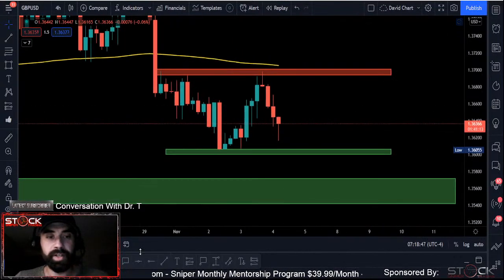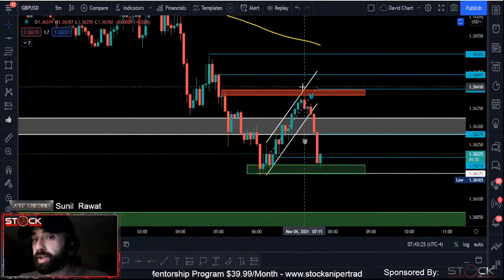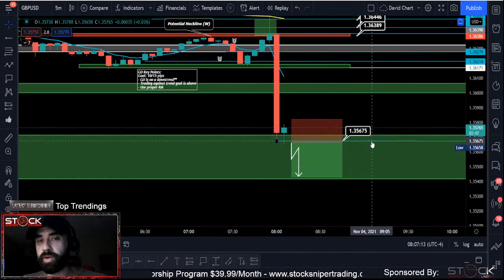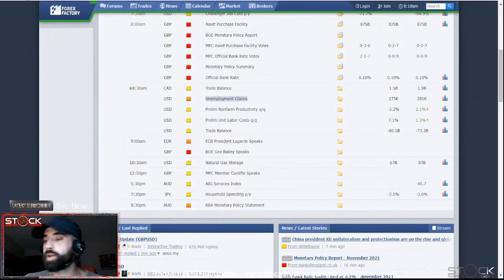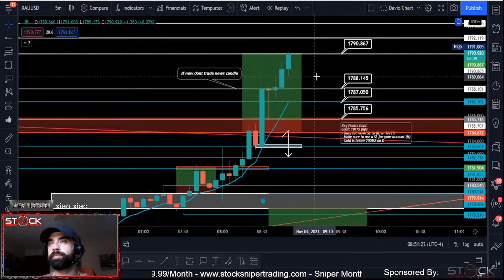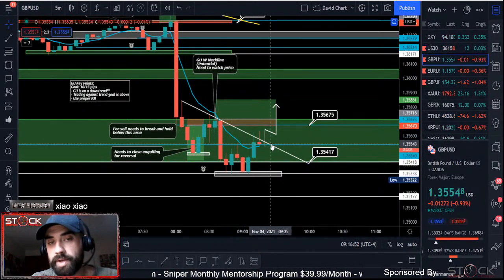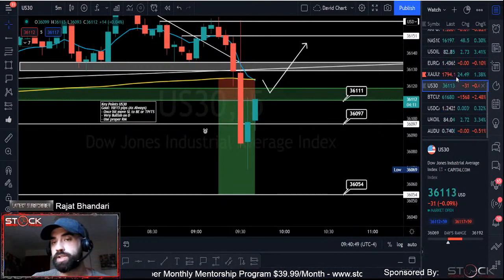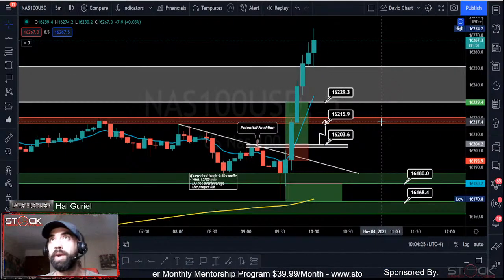Live Forex Trading & Education - New York Session - 5 Min Scalping